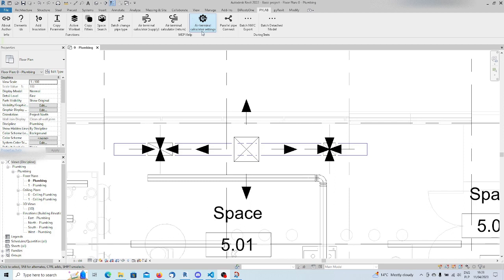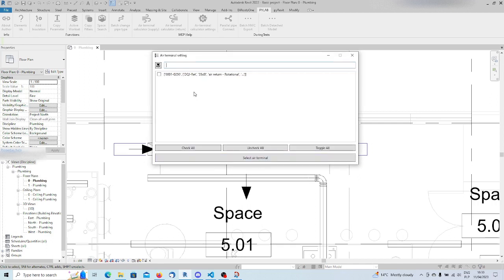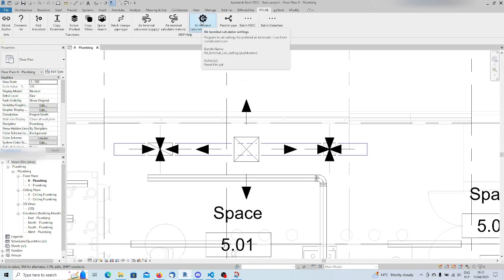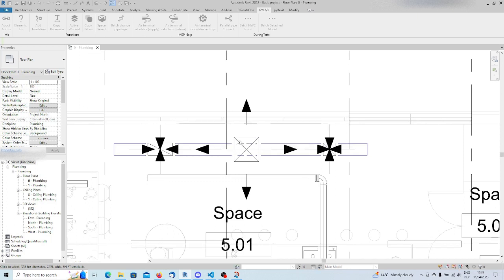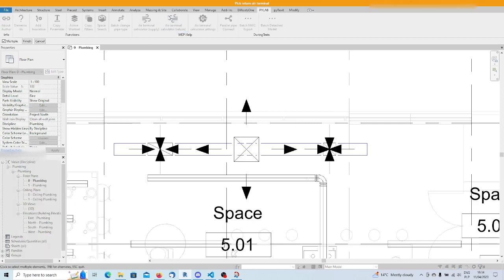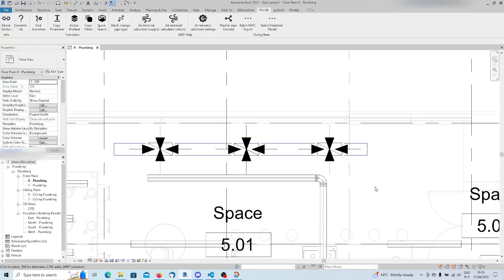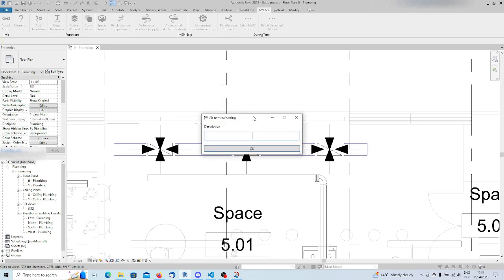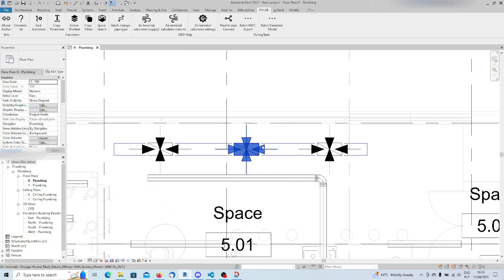Kalkulator wentylacji mechanicznej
Dzięki tej funkcji z mojej nakładki dobieranie nawiewników i wywiewników nie będzie już topornym procesem. Program możesz dopasować pod swoje potrzeby i preferencje. Więcej zobaczysz w moim filmie podlinkowanym poniżej.